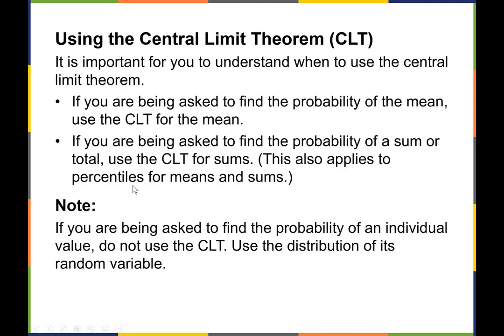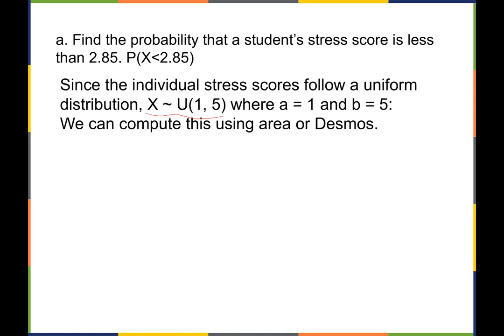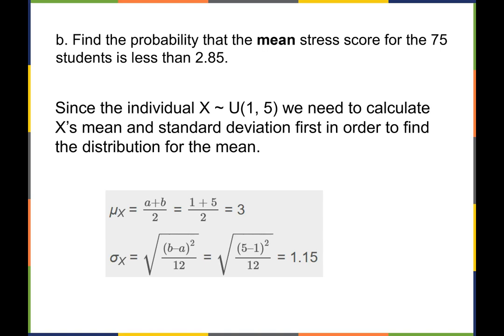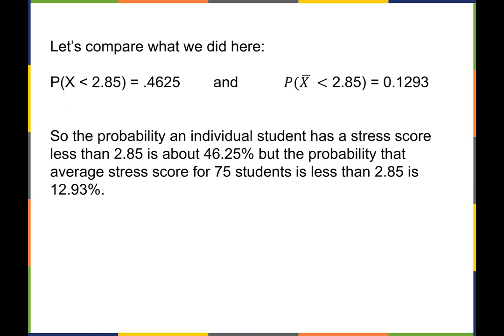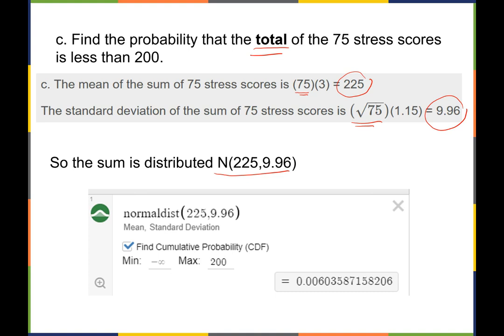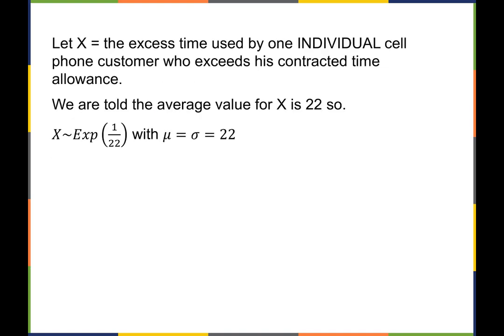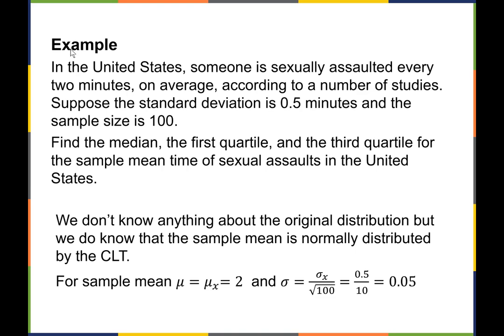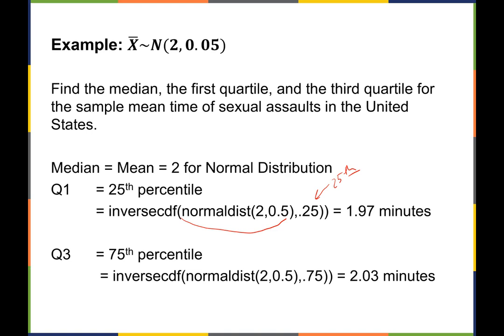Math 243 7.3